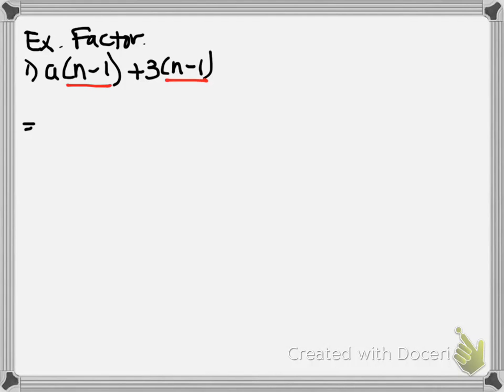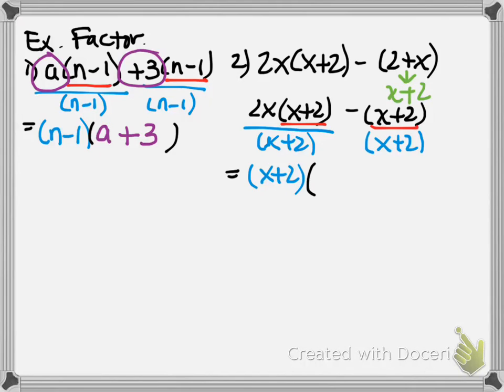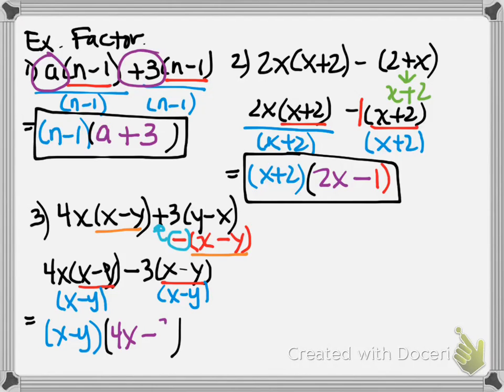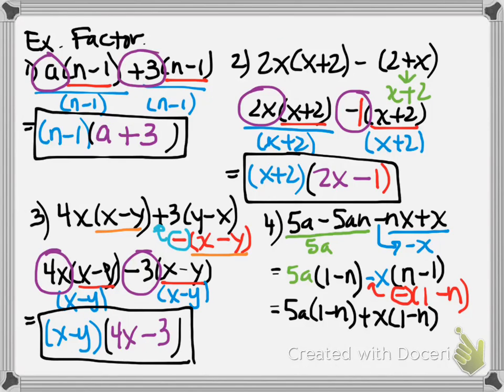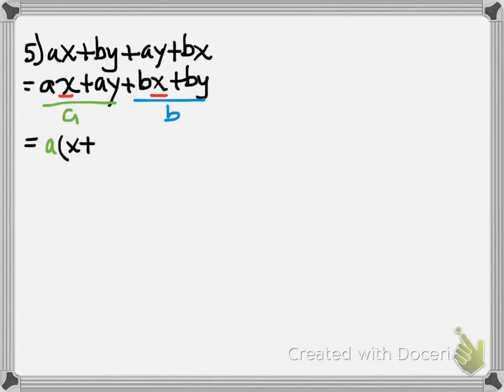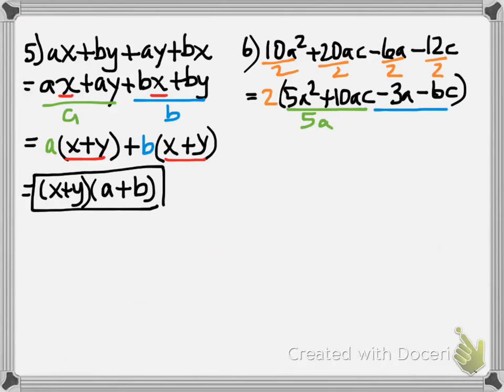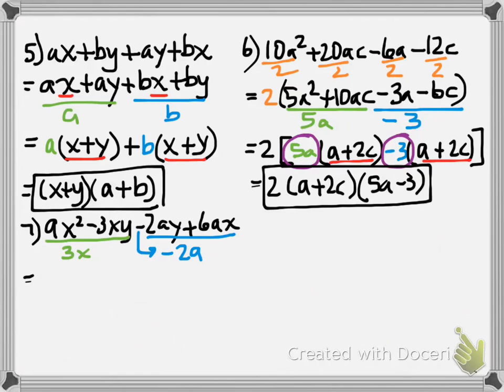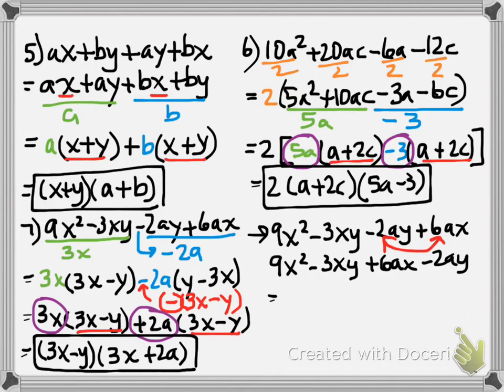Algebra Factoring by Grouping Notes #38